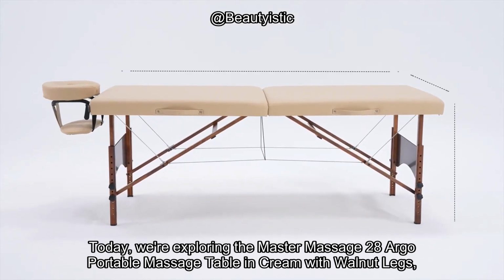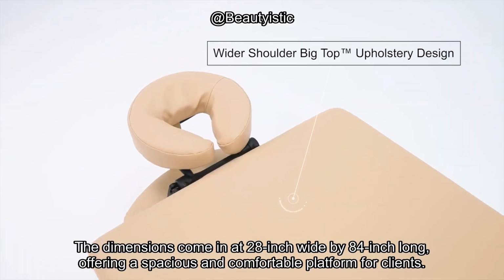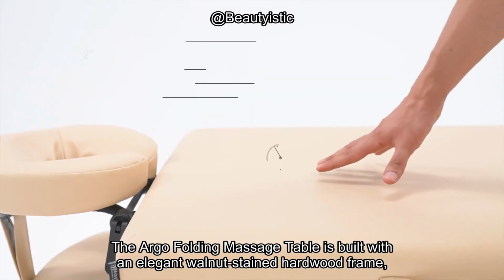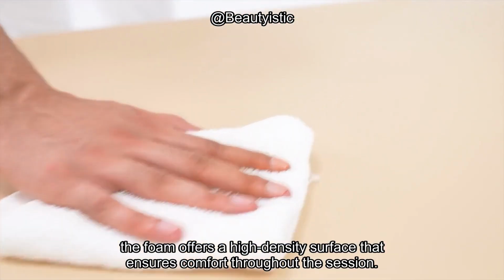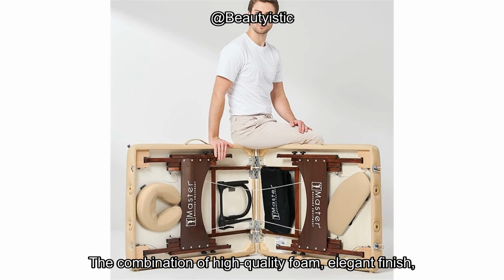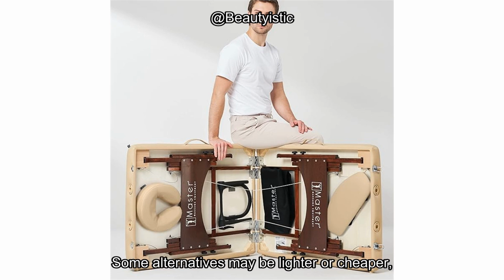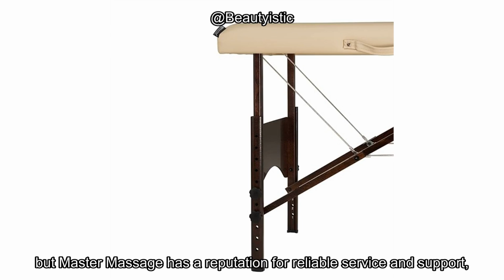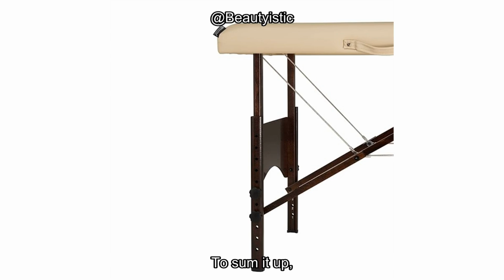Master Massage 28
Master Massage 28" Argo Portable Massage Table in Cream with Walnut Legs- Spa Bed for Tabletop Exercise & Massage- Beauty Bed Tattoo Bed- Lash Table

Welcome to another detailed review on Beautyistic! In today's video, we are diving into the Master Massage 28" Argo Portable Massage Table in Cream with Walnut Legs. Whether you're a professional massage therapist, beauty technician, or someone who practices tabletop exercises, this portable massage table promises to enhance your experience. Join me as we take a closer look at its versatile design, luxurious feel, and practical features.

The Master Massage Argo Portable Massage Table is more than just a massage bed. It’s designed to provide comfort and support for a variety of uses, including massage therapy, lash extensions, and even tattoo sessions. We’ll explore how its sturdy construction and elegant finishes make it a top choice for both professional and home settings.

In this video, you’ll learn about the table’s standout features, such as its lightweight build, adjustable height, and luxurious cushioning that offers a soft, comfortable surface for clients. The Argo’s ability to hold up to 450 lbs. ensures it's durable enough for every session, while its easy portability makes it perfect for on-the-go professionals. Plus, we’ll discuss the thoughtful additions like the adjustable face cradle and convenient carrying case that complete the package.

What You’ll Learn:

How the Master Massage 28" Argo Portable Massage Table stands out in terms of portability and design

The key features that make it suitable for a wide range of beauty services and therapeutic practices

Insights on comfort, durability, and ease of use during actual sessions

Why this table could be a game-changer for your mobile or at-home practice

Whether you're considering upgrading your salon setup or looking for a portable, elegant massage table for at-home use, this review will help you decide if the Argo Portable Massage Table is the right fit for your needs.

Enjoyed this video? Your engagement helps us keep creating honest, detailed reviews!

Thank you for watching, and don’t forget to check out the product link in the description box if you’re ready to elevate your practice with the Master Massage 28" Argo Portable Massage Table.